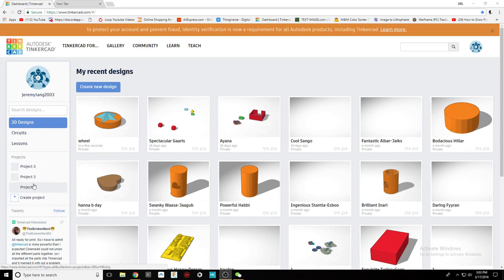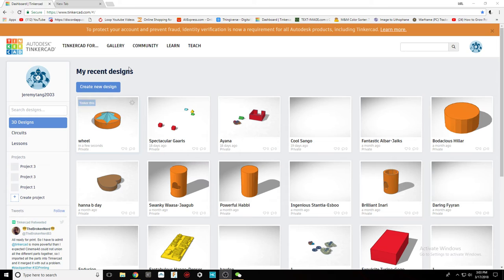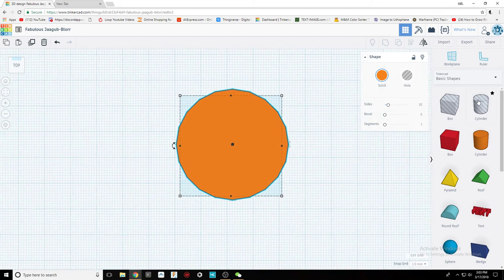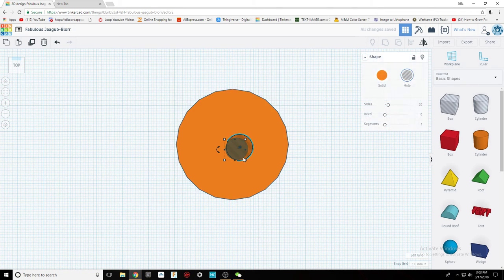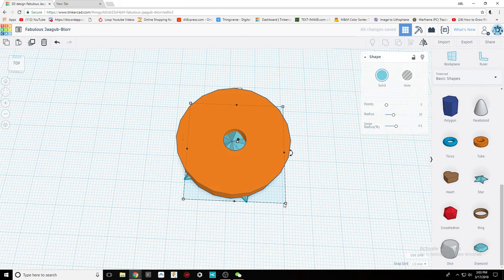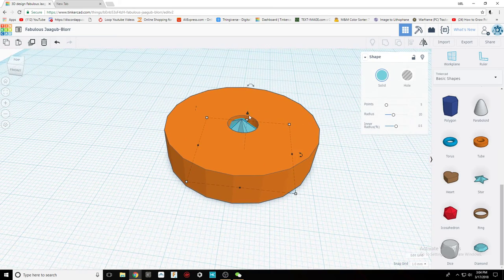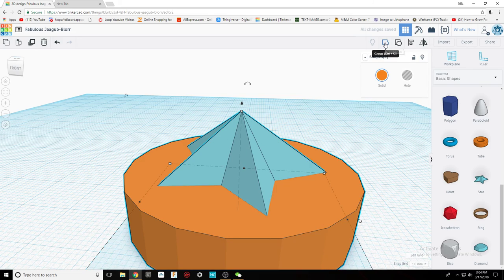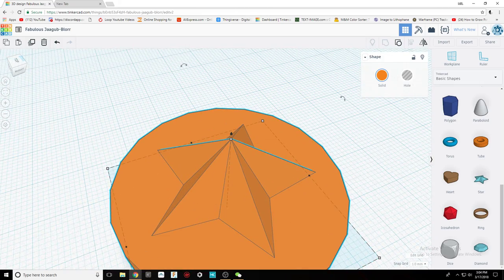Thinkercad 3 wheel